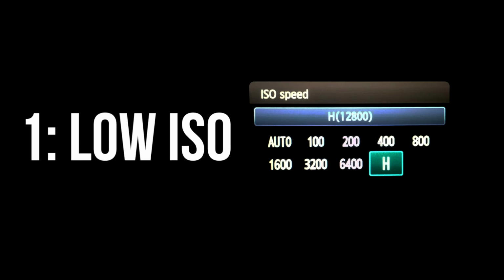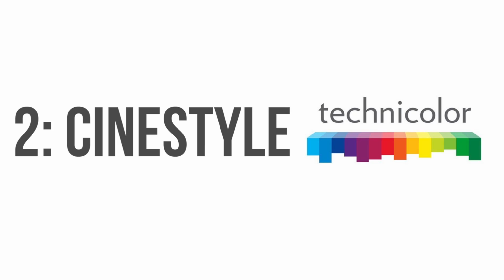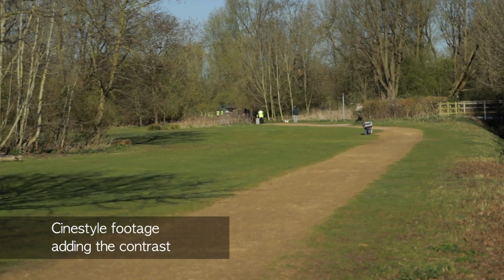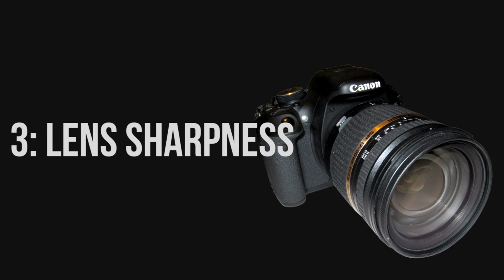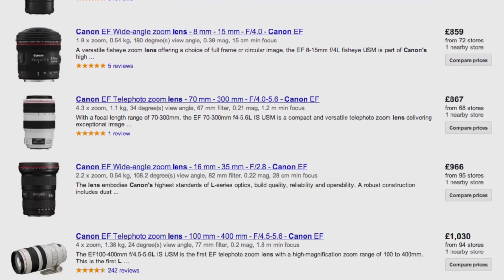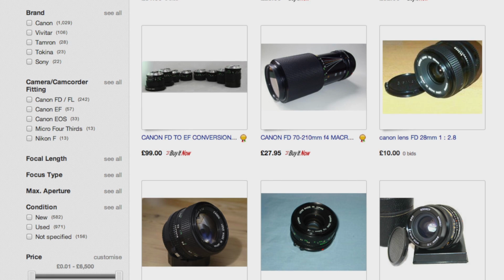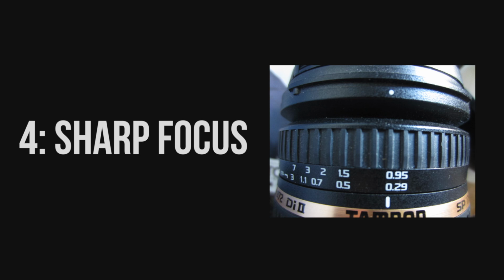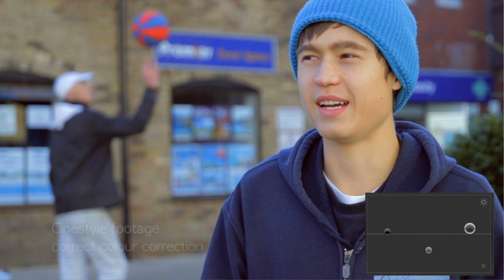How to get the Best Image Quality - DSLR workflow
Equipment used in this video:
CAMERAS: Canon 600d with Tamron 17-50mm 2.8 VC
Canon IXUS 220 HS

AUDIO:
ZOOM H1
Rode VideoMic

EDITING:
Final Cut Pro X, Motion 5, Garageband